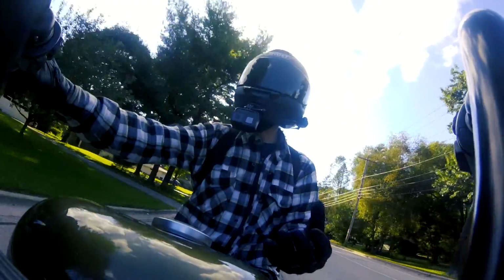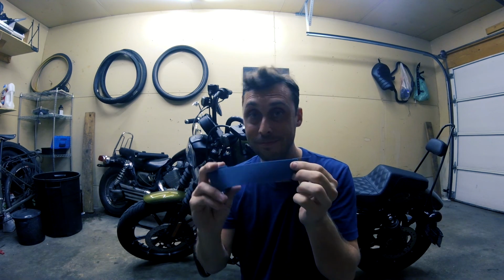How to Stop Biltwelll Chumps from Slipping - Harley Iron 883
★Are you a motovogger with stickers?  Send me some and I'll give you a mention. Or if you just want to send me somthing send it to:

★Haven't seen the earlier videos in the Route 66 on a Harley Iron 883?

Want a Great Egret T-shirt Designed by D-Cycle?  $17 plus shipping.

Currently building into a café racer

**Other Gear**
➡Jacket:
    - AGVSport

★Are you a motovogger with stickers?  Send me some and I'll give you a mention. Or if you just wan to send me somthing.

**Other Gear**
➡Jacket:
    - AGVSport